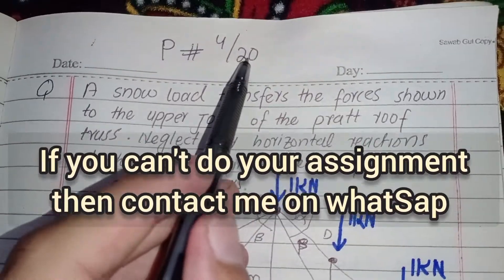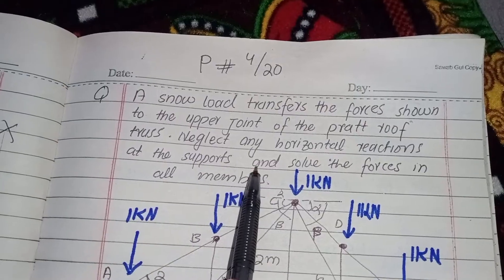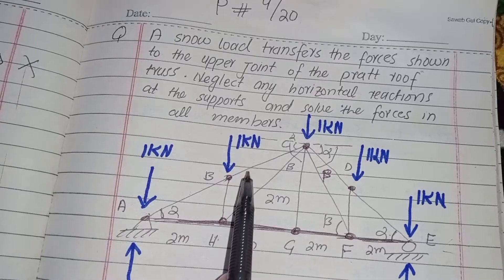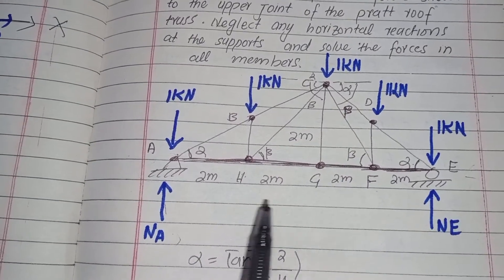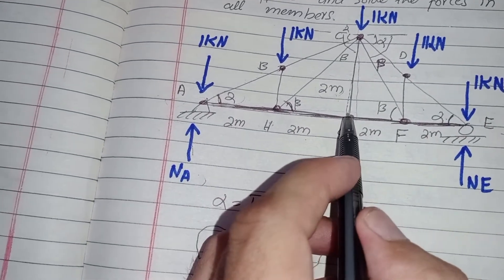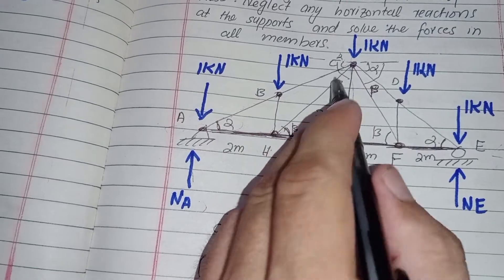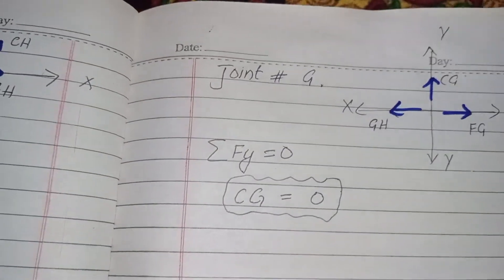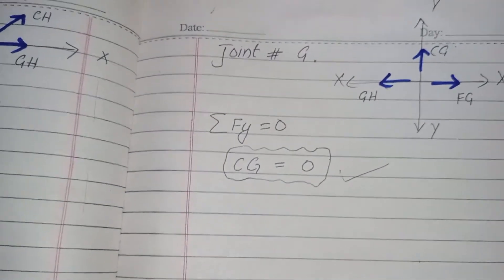4/20 || Method of Joints|| Engineering Statics || 9th Edition || By J.L. Meriam, J.N. Bolton, L.G. K